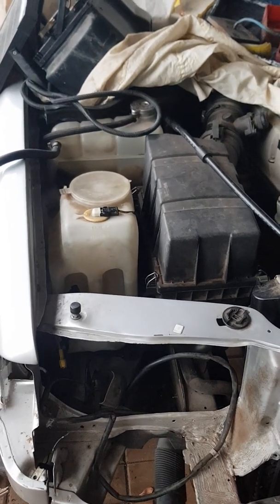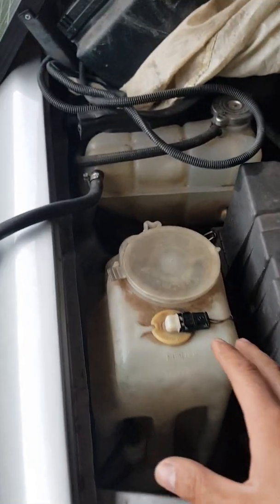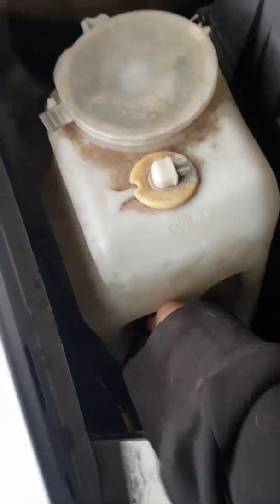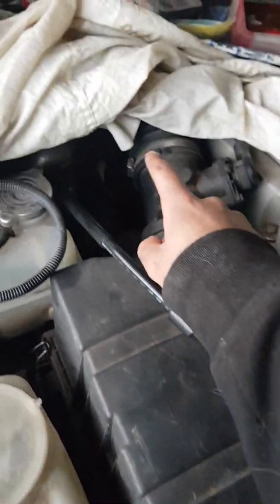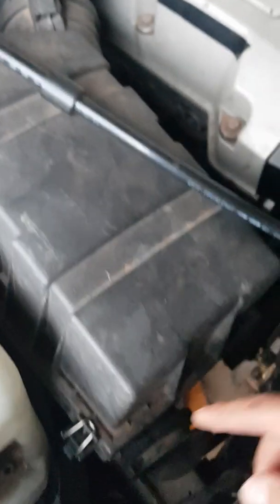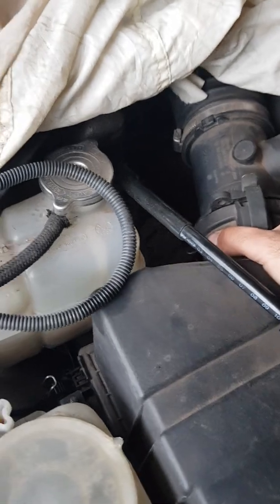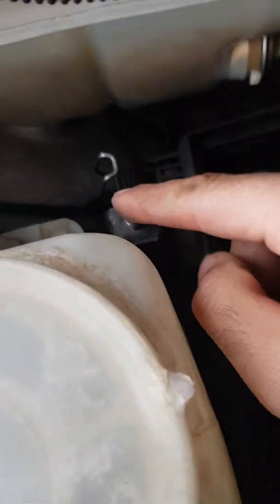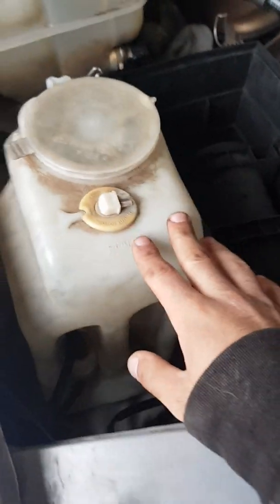W124 Mercedes Washer windscreen bottle removal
A quick how to remove w124 washer bottle from 1995 e280. 3x 10m nuts holding it in place. Hopes this video helps, cheers!
Don't forget to clean the inside if you remove yours/replace yours with another!

For Bonus stuff and behind the scenes